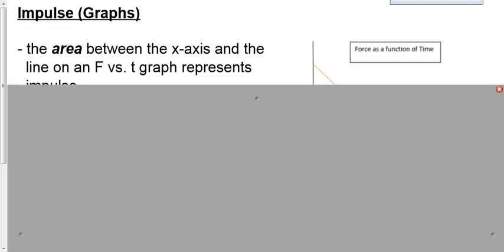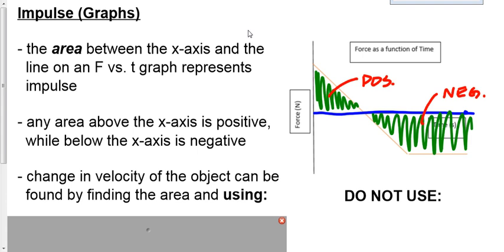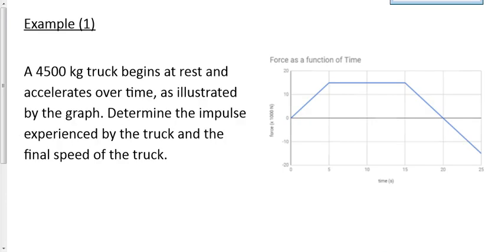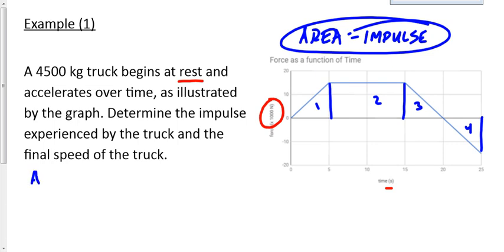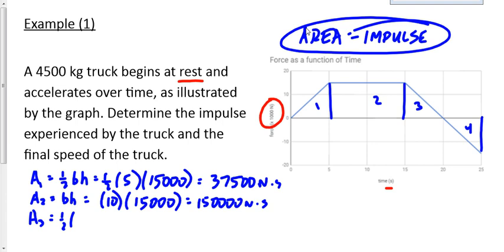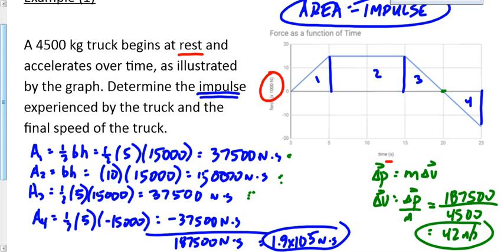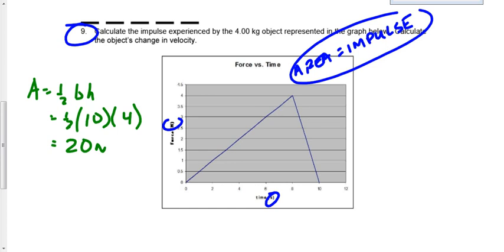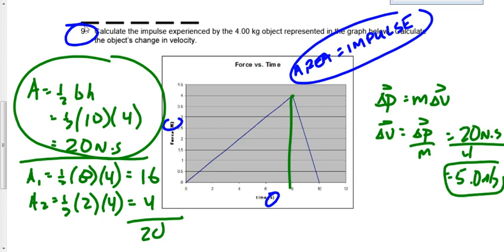(P3019F) Topic 14- Impulse Graphs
Analysis of force-time graphs.